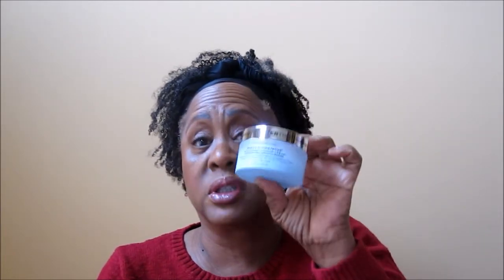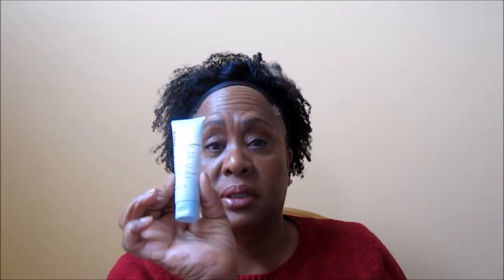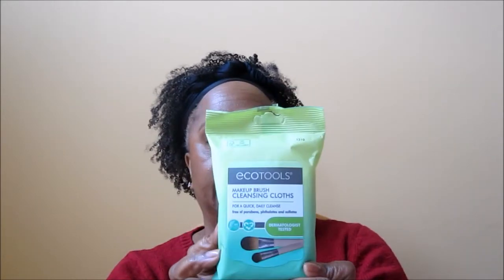Ulta Haul Over $100 worth of Product for $3.58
I really love the Ulta rewards program.

Full Moon Juice get a discount using this code